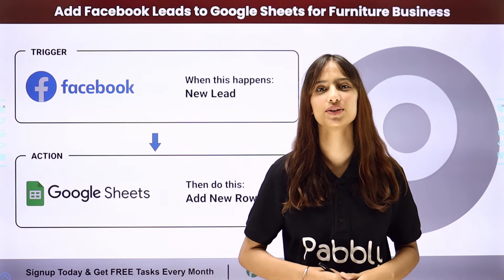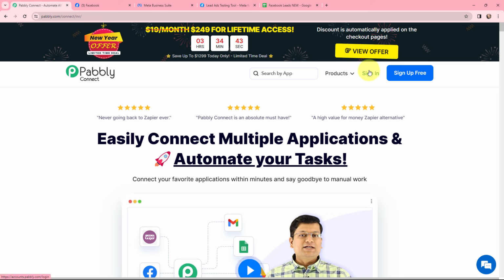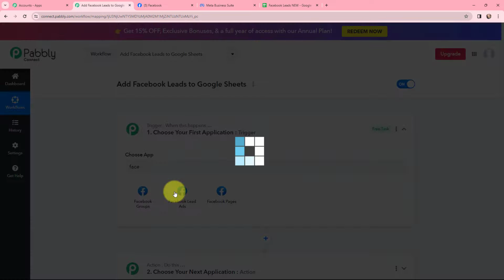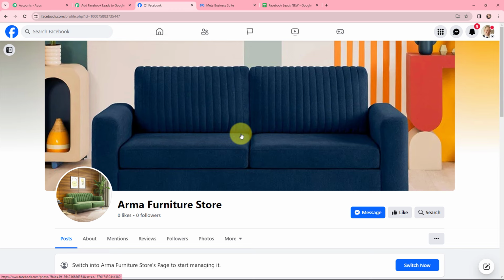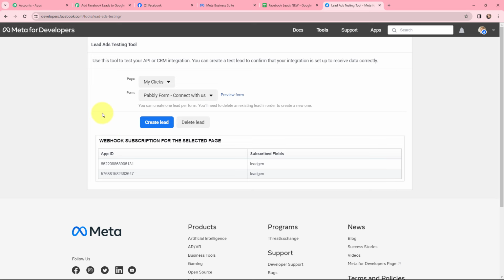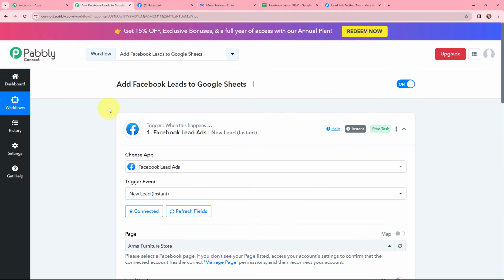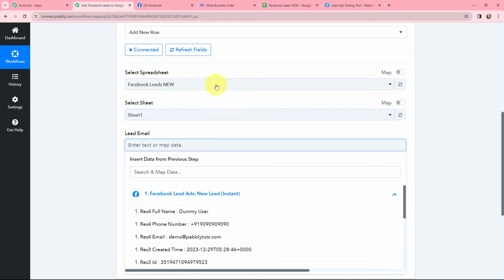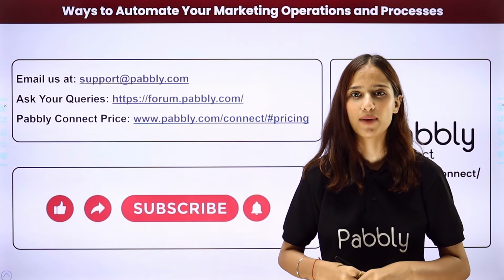How to Add Facebook Leads to Google Sheets for Furniture Business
In today's video, we'll guide you on how to automatically add Facebook leads to Google Sheets using Pabbly Connect.

📊 Key Highlights:

Connecting Facebook Leads: Learn the step-by-step process of integrating your Facebook leads with Pabbly Connect.
Mapping Data to Google Sheets: Discover how to map and organize your leads effectively in Google Sheets for easy access and management.
Automating the Workflow: Streamline your workflow by automating the transfer of leads, ensuring you never miss a potential customer.

Who Can Benefit:

Furniture Business Owners
Marketing Professionals
Entrepreneurs in the Home Decor Space

🌟 Answers to these FAQ's:

Facebook Leads Integration
Furniture Business Automation
Google Sheets Lead Management
Pabbly Connect Tutorial
Facebook Lead Ads to Google Sheets
Connect Facebook Leads to Google Sheets

1. Automation: Pabbly Connect offers automation capabilities that can help you automate mundane and repetitive tasks. This allows you to save time, money and resources.

2. Integration: Pabbly Connect provides a wide range of integrations so that you can connect different web services with each other. This helps you to create smarter workflow processes and make your business more efficient.

3. Security: Pabbly Connect takes security seriously and provides an industry-standard security system to protect your data and applications.

4. Scalability: Pabbly Connect is highly scalable and allows you to easily add new applications and services to your workflow.

 5. Cost-effective: Pabbly Connect is cost-effective and provides plans for different business sizes.